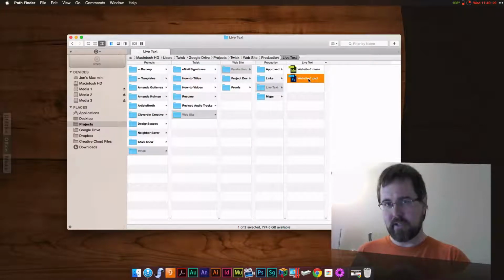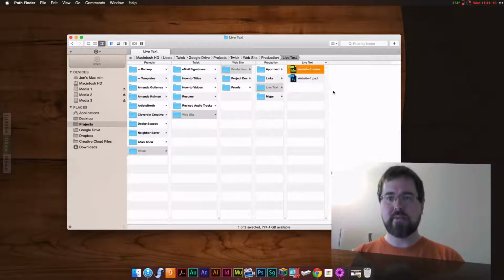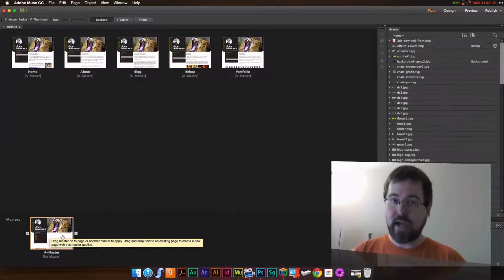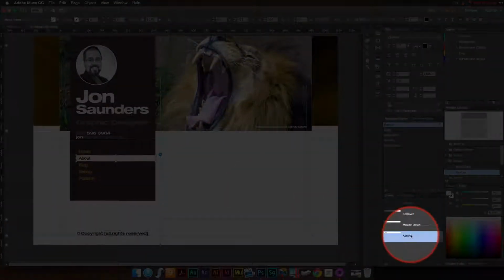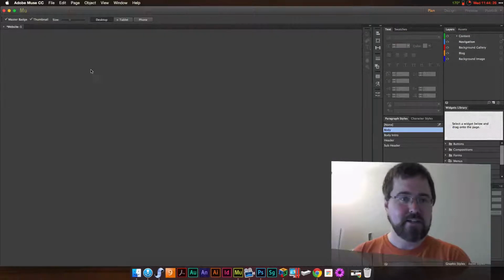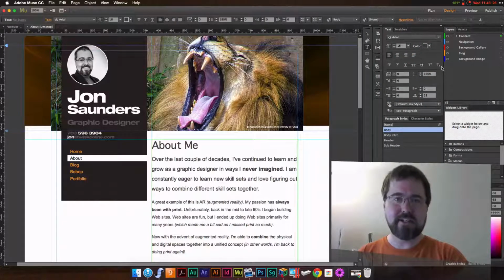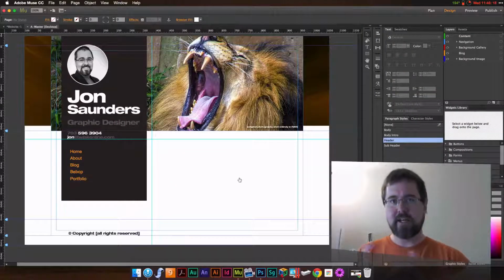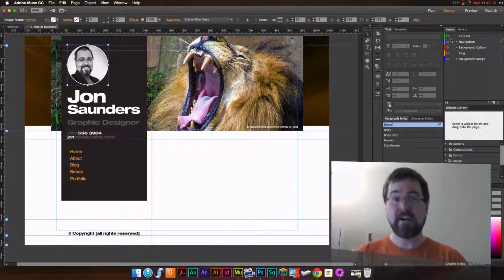Muse: General Overview